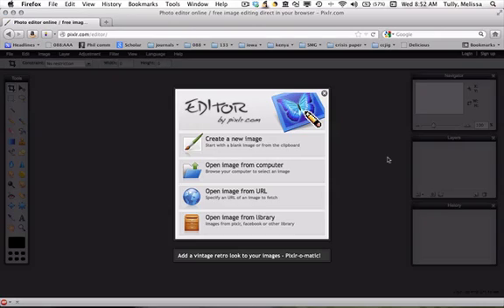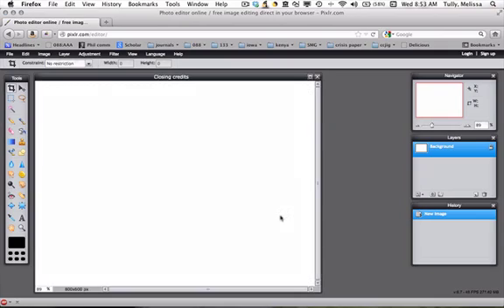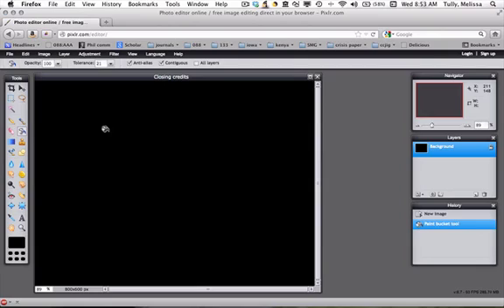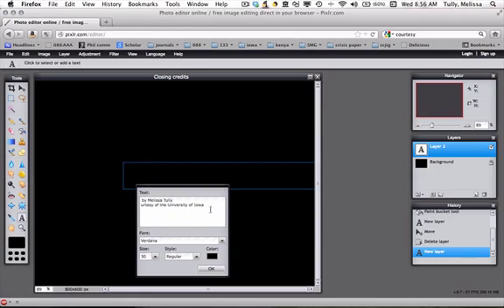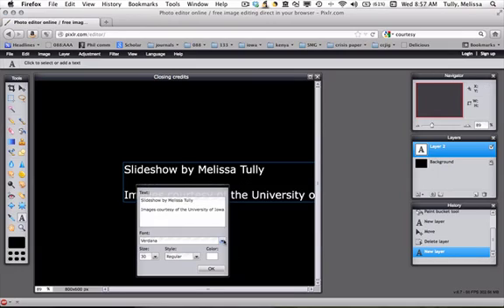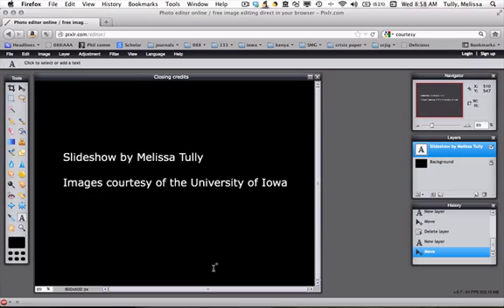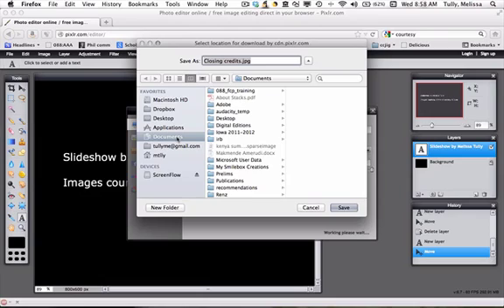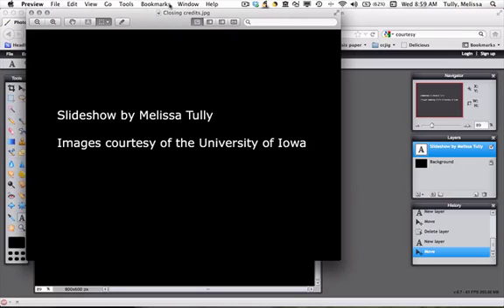Creating a text image with Pixlr